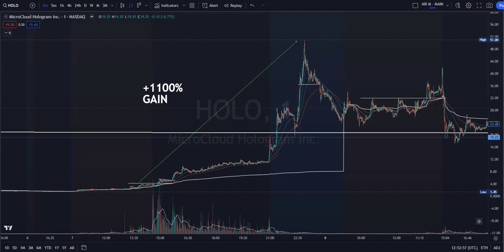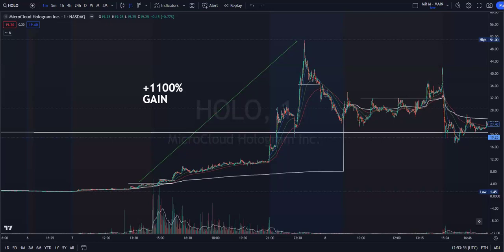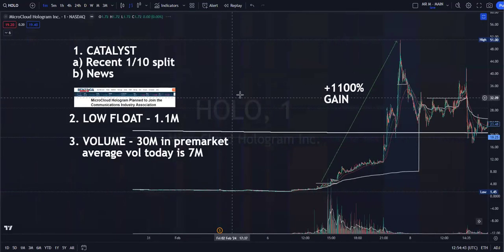High-Flying Tickers: Analyzing the 1100% Surge of HOLO and the 185% Rally of INBS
In this video, veteran analyst Mr M trade will conduct a comprehensive trade review for the tickers HOLO and INBS. We will analyze the step-by-step developments, discuss potential entry points, examine the use of moving averages for identifying support and resistance, assess momentum, and determine optimal profit-taking and exit strategies. Join us as we delve into the intricacies of these trades and explore valuable insights for enhancing your trading approach.

We build applications that help traders interact with large communities!  Come join us!

Author: Mr M Trades